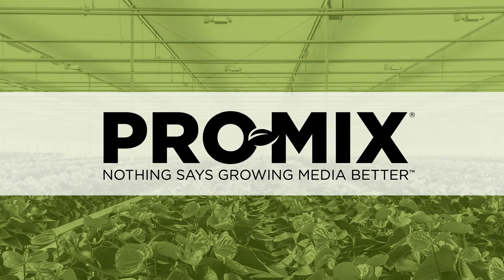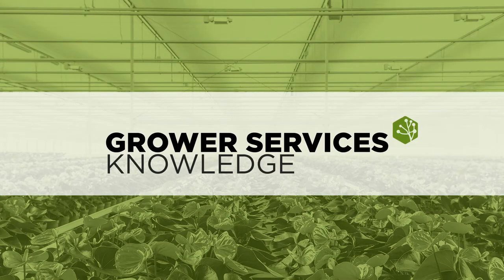Why is peat moss used in PRO-MIX growing media?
What are the properties of peat moss that makes it a basic ingredient in almost all PRO-MIX growing media? Horticulture Specialist Troy Buechel gives you the explanation in this "Knowledge" video.